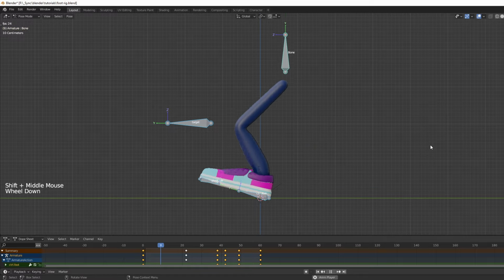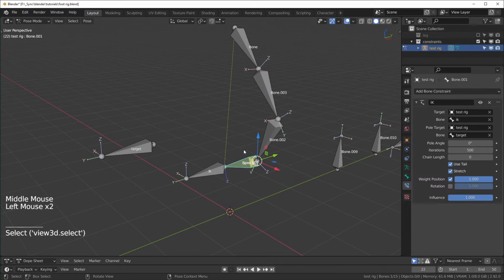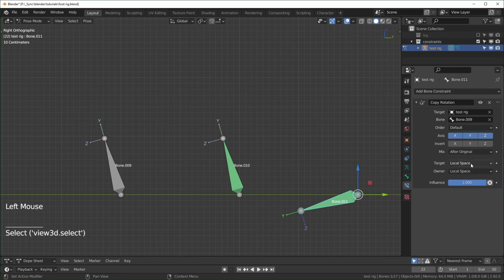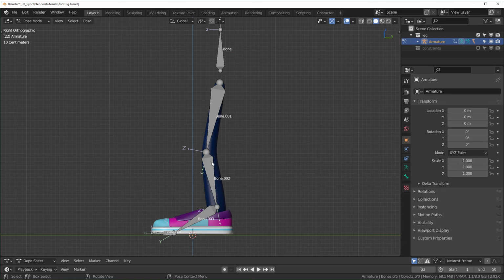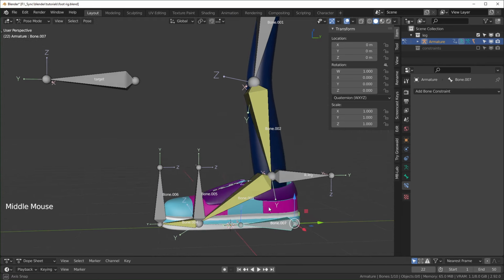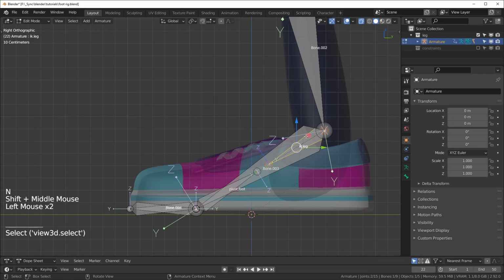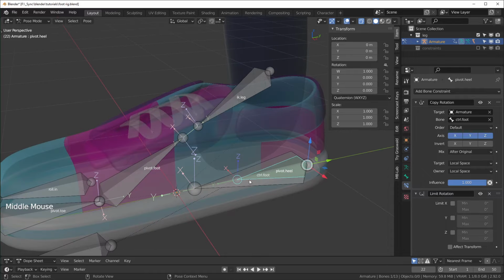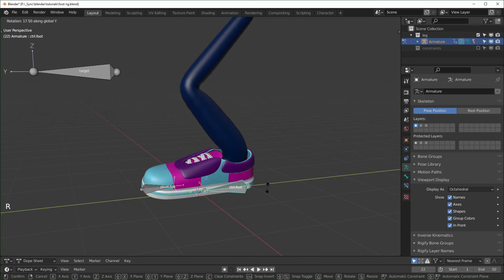Advanced Foot Rig Made Easy - Blender tutorial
This was made with Blender 2.92, but it still works in version 4.1
I put the foot model on Gumroad if you want to follow along with it.

Timestamps
Intro 0:00
Summary 0:19
Parent Child Relationship 0:42
IK Constraint 3:19
IK Chain Length Tips 5:08
Copy Rotation 7:58
Bone Roll 11:15
Limit Rotation 12:25
Foot Rig 1 13:58
Location Locking 17:46
Heel Pivot 18:29
Bone Layers 19:36
Foot Rig 2 20:57
Foot Pivot 22:42
Toe and Heel Pivot 23:42
Foot Roll Controls 25:24
Control Bone 27:38
Copy Location 32:24
Using the Rig 33:27
Outro 34:16

GPU: EVGA GeForce RTX 2070 SUPER
CPU: AMD Ryzen 9 3900X
Motherboard: Asus PRIME X570-PRO
Memory: Team T-FORCE VULCAN Z 64 GB (2 x 32 GB) DDR4-3200
Monitor: LG 25UM58-P 25.0" 2560x1080 60 Hz
Drawing Tablet: XP-PEN Artist 15.6Pro
Mouse: Logitec MX Master 3s
Keyboard: Redragon K580 VATA
Speakers: Mackie CR3-X
Headphones: Beyerdynamic DT 700 Pro X
Microphone: Beyerdynamic M70 Pro X
Audio Interface: Universal Audio Volt 2